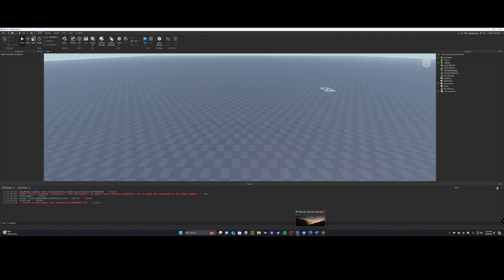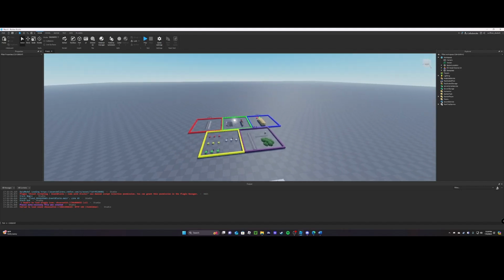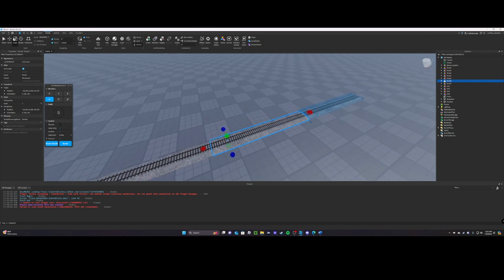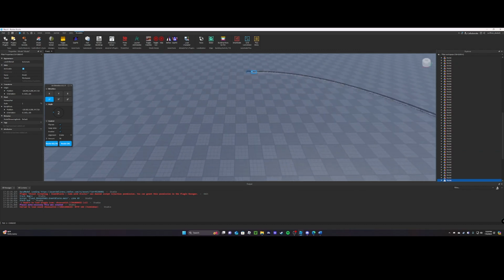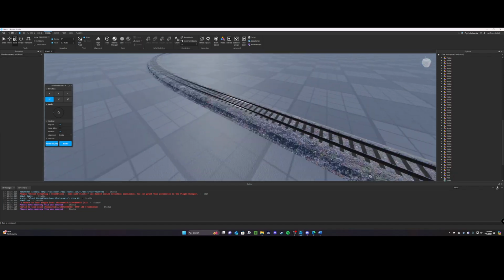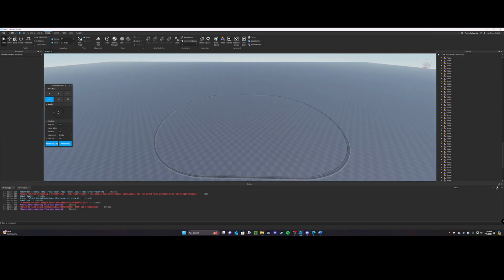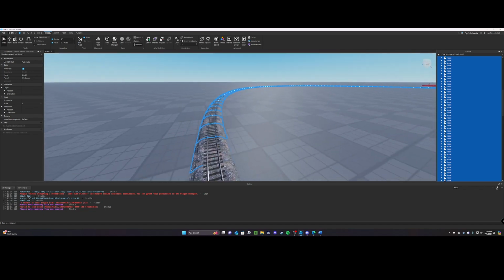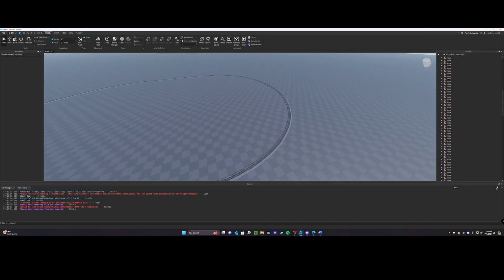RO Scale tutorial Pt.1 | Tracks